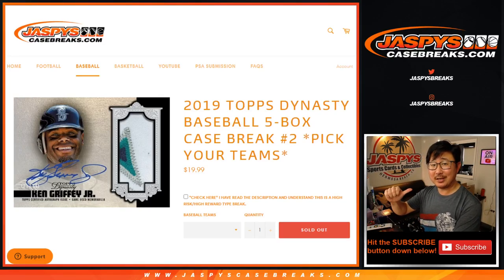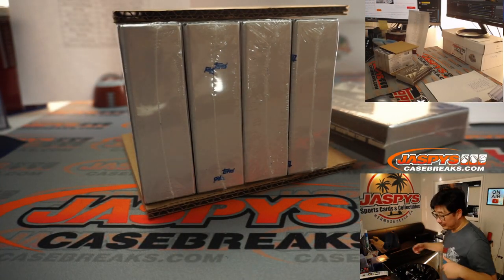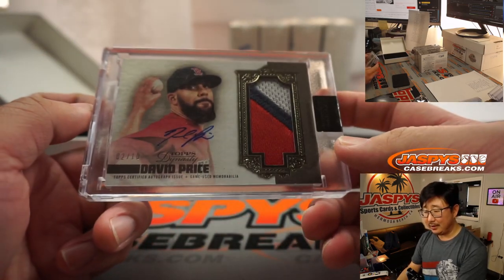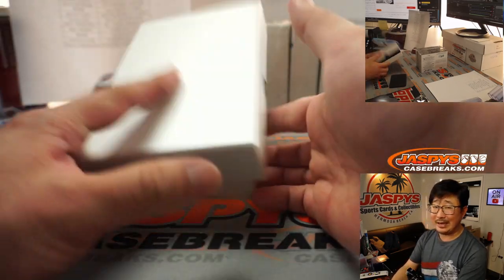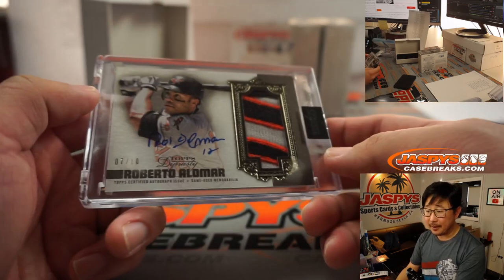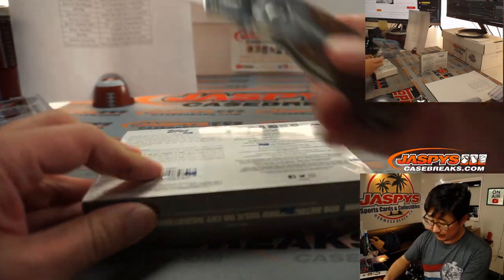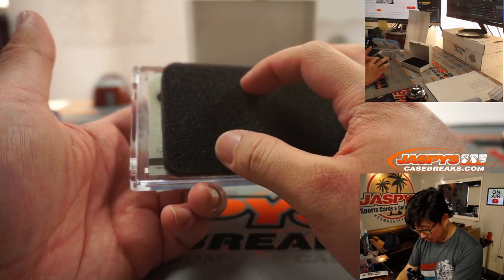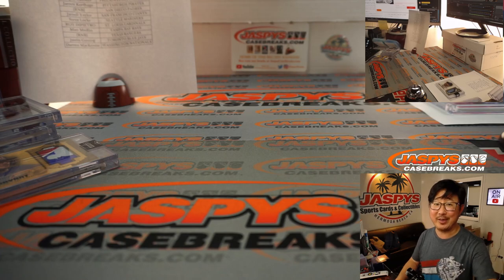KB LOGOMAN! // Tu, 02.02.21 // 5Box PYT #2 // 2019 Topps Dynasty Baseball (MLB)